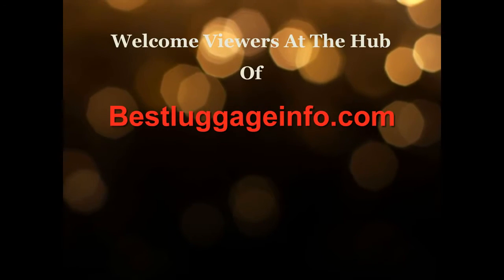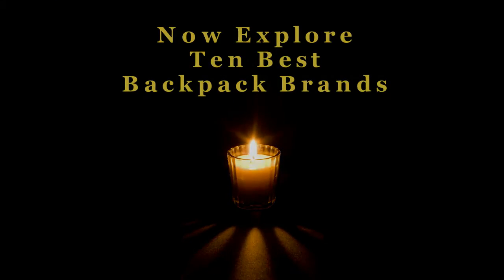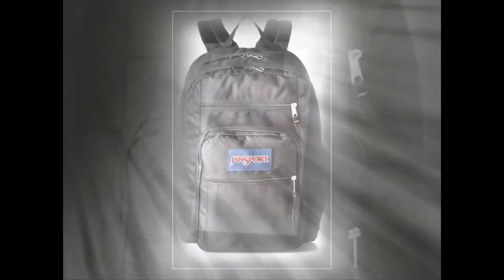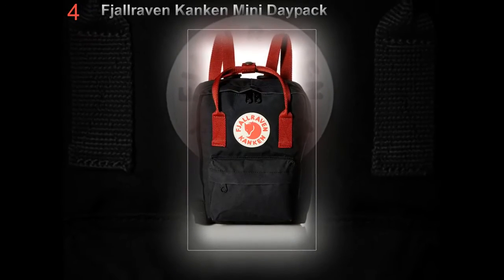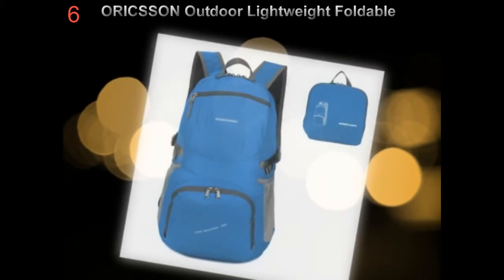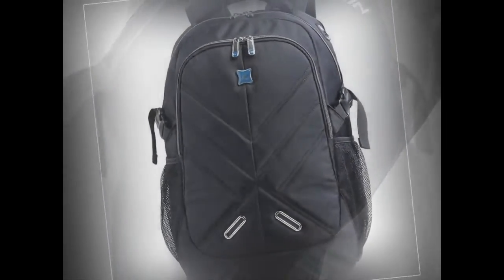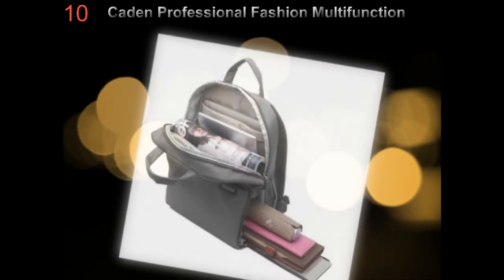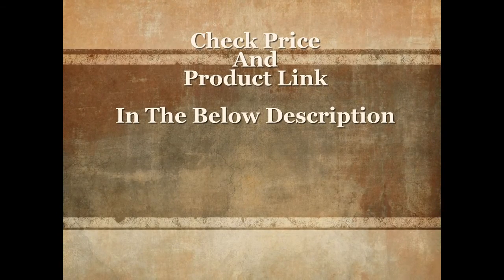Best Backpack Brands | Ten Best cute Cool Travel Backpacks Brands.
List products in video. Click the link below check on Amazon:

1. NO-1. JanSport Right Pack Backpack 1900cu in:

2. NO-2. JanSport Womens Big Student:

3. NO-3. WATERFLY Sling Shoulder Backpacks Bags:

4. NO-4. Fjallraven Kanken Mini Daypack:

5. NO-5. Vaschy Unisex Classic Water Resistant School Rucksack Travel Backpack:

6. NO-6. ORICSSON Outdoor Lightweight Foldable Water Resistant Backpack:

7. NO-7. HEXIN Rated 20L/33L Lightweight Waterproof Foldable Backpack:

8. NO-8. Backpack for Laptops under 17 inch Shockproof Water Resistant Bag:

9. NO-9. Top Rated Hydration Pack with FREE Waist Pack & 2 Liter Hydration:

10. NO-10. Caden Professional Fashion Multifunction DSLR SLR Camera Bag: